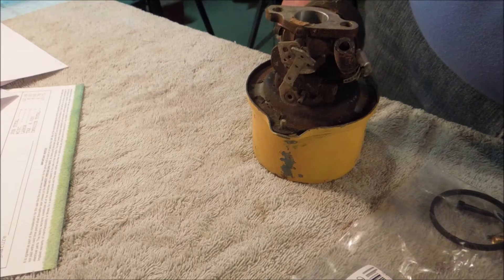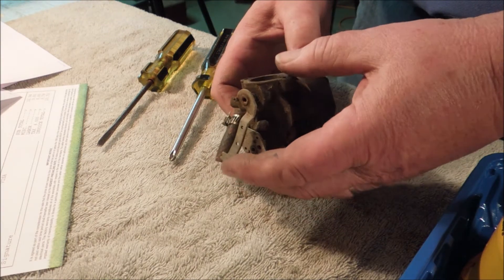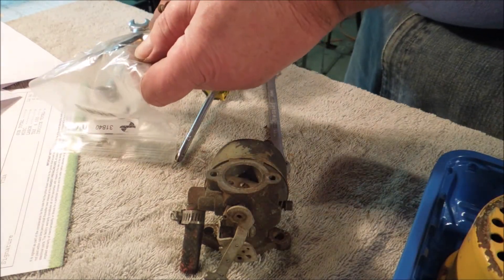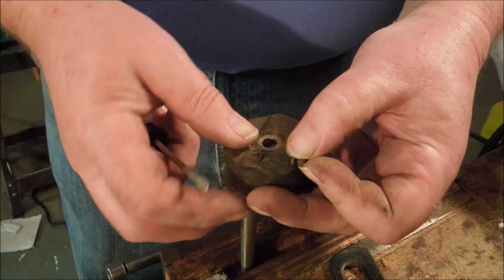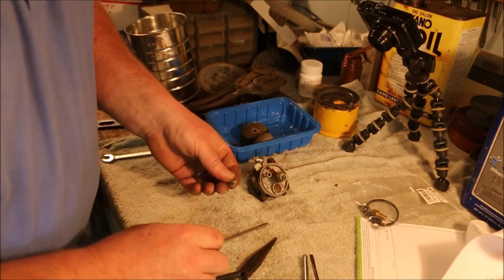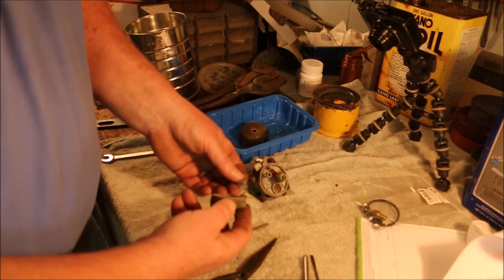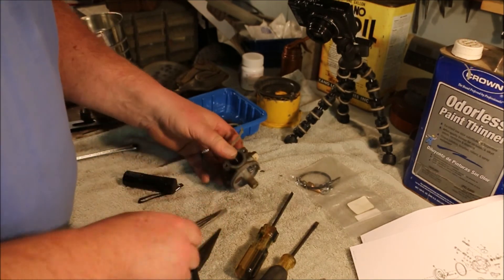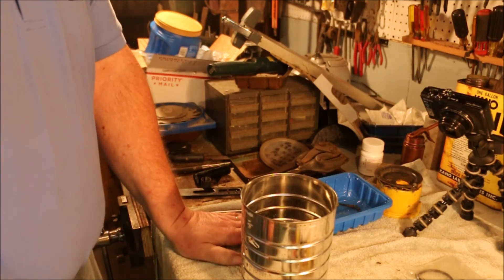SEARS 1250 WATT ALTERNATOR ~ PT 2 ~ CARB REBUILD ~ DISASSEMBLY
Published 9/6/18
With the carb removed the next step was to rebuild it. I took it to Kalamazoo Lawn & Garden Supply at the corner of Michigan Ave and Sprinkle. They were able to get me a rebuild kit and after some looking in their dealers information were able to pull up an exploded diagram of the genset including the engine. YAY!!!
Now that you’ve had a chance to visit and look around the place why not comment on what you see. Pointing fingers or pats on the back, all are welcome.
Some of the best ideas come from you, the viewers.